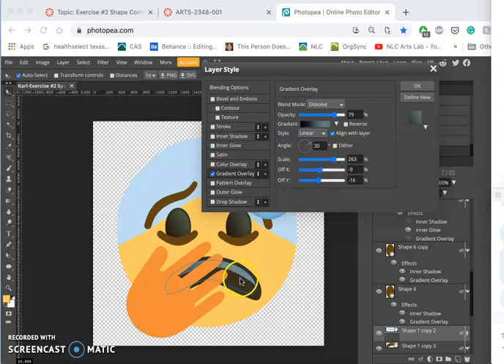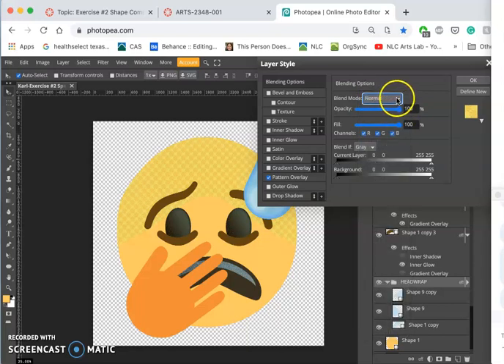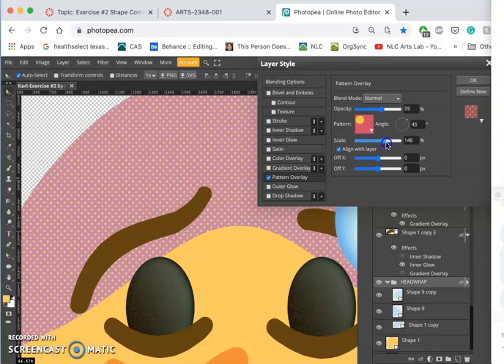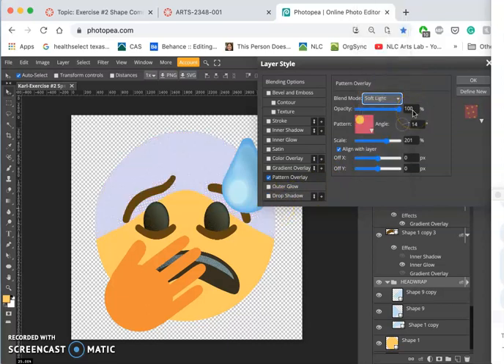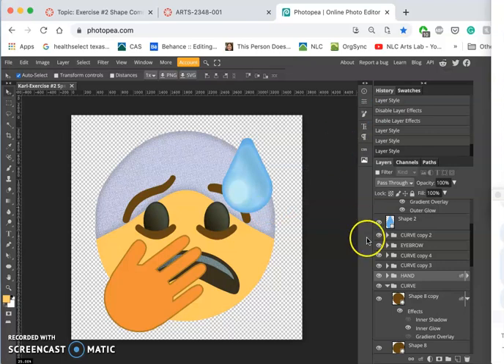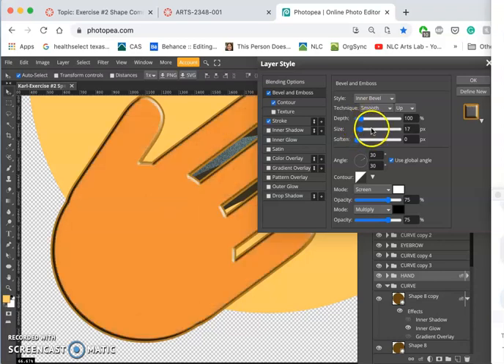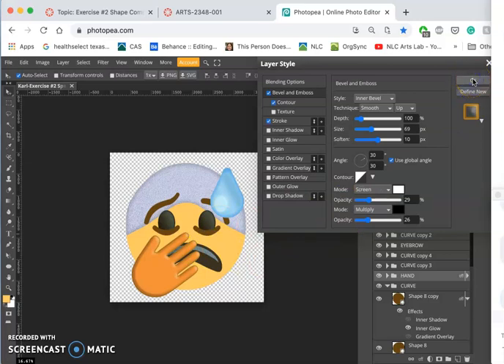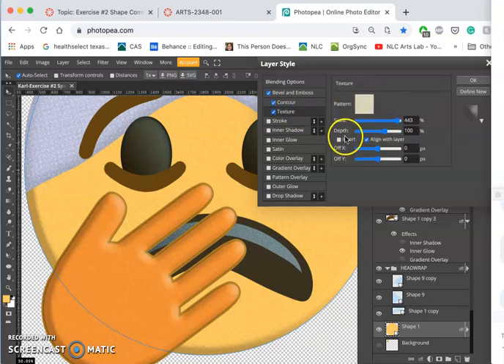8 Using Stroke and Bevel & Emboss Layer Styles on your Vector Shapes